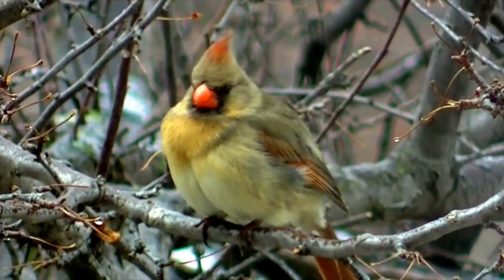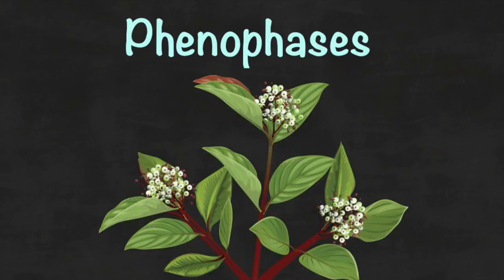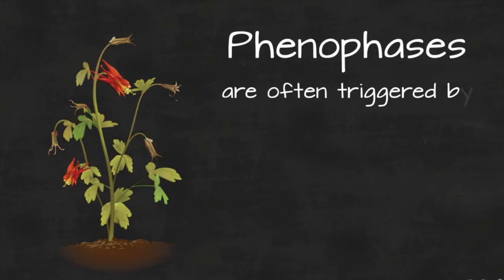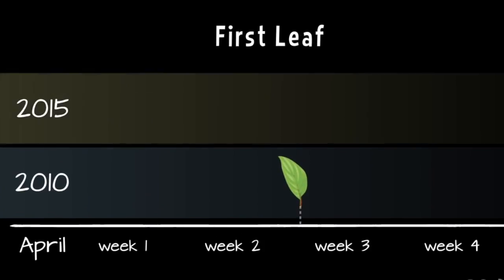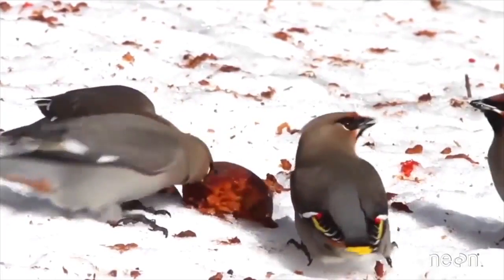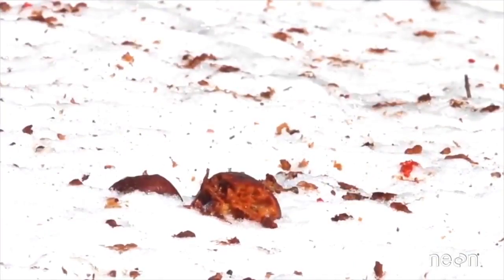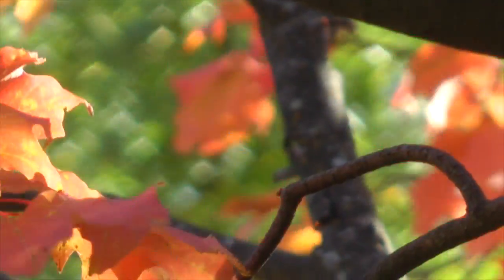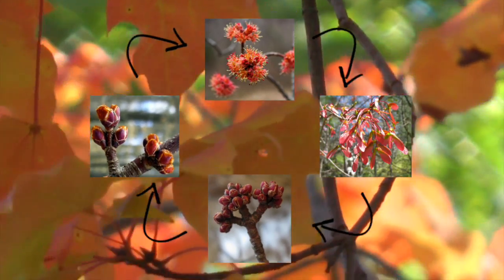Exploring Phenophases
Phenophase Identification